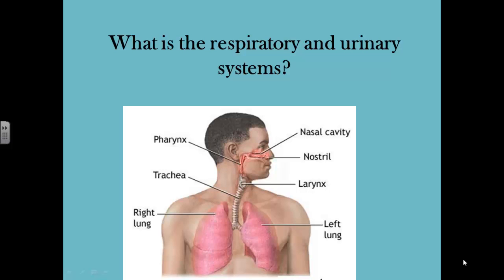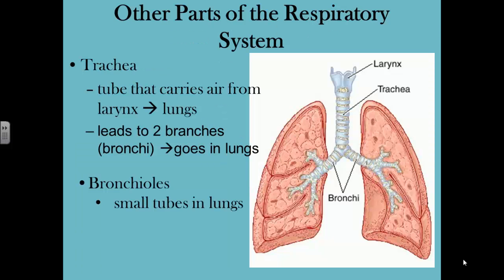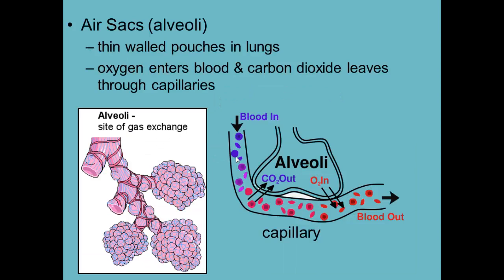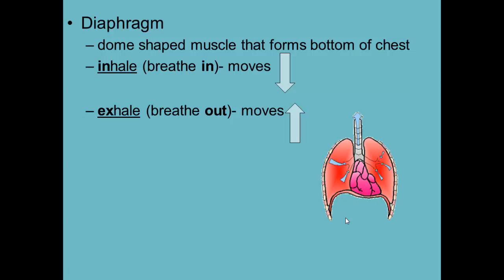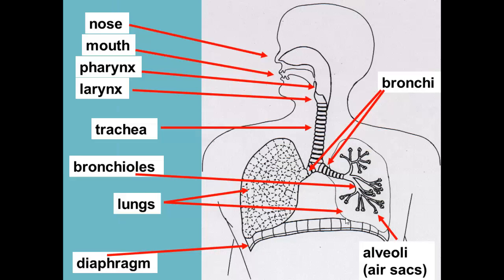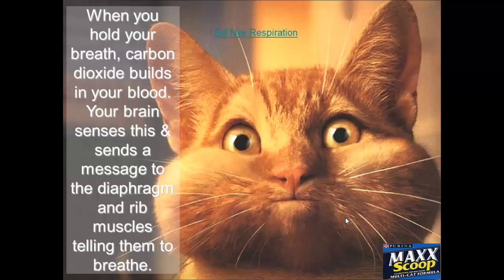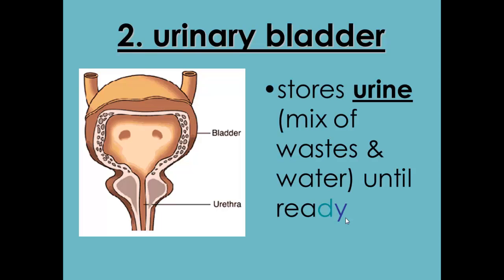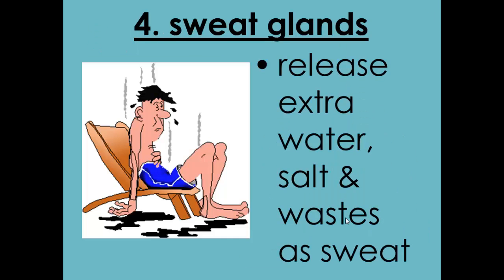Respiratory and Urinary Systems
Life Science